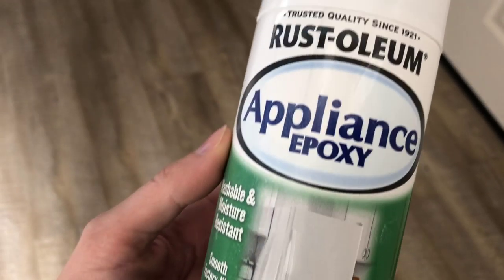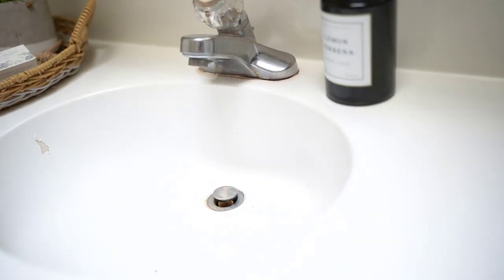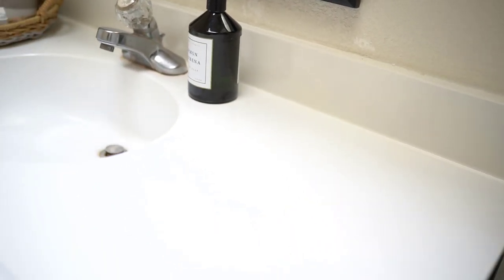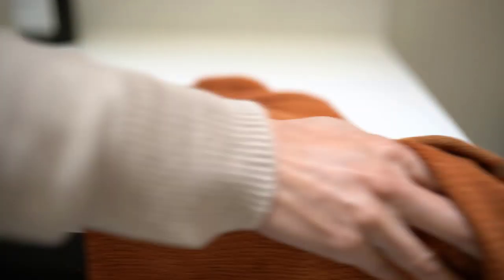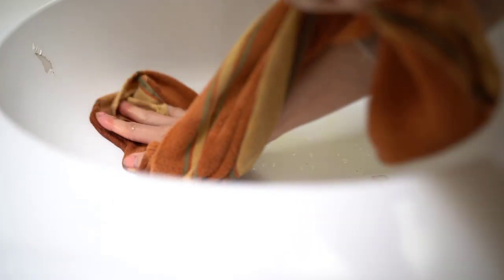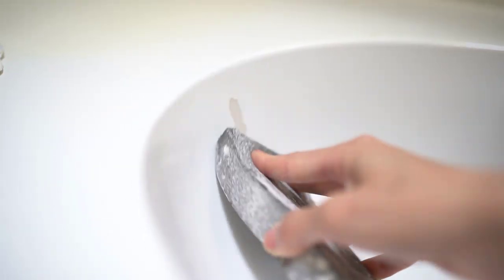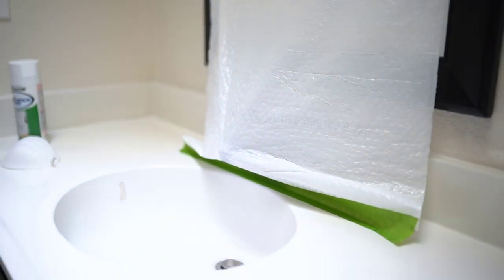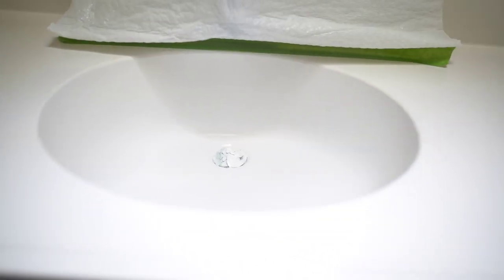Rustoleum Countertop Transformation - DID IT LAST? (5 MONTH UPDATE) | DIY Bathroom Makeover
Did I pique your interest on the Rustoleum Countertop Transformation? Welcome back to the UPDATE of my DIY Bathroom Makeover Series! In this video, I am sharing a Rustoleum Countertop Transformation UPDATE!

In the first video I showed you how I transformed the bathroom countertop using the Rustoleum Appliance Epoxy Spray! For $7 this was an AMAZING transformation! Now I am going to share an UPDATE and how it has been holding up!

If you'd like to see the $100 DIY Bathroom Makeover series, I have linked all of those videos below!

 We're just getting started on DIY'S and projects! I (again) have shared the steps below and included some tips and tricks I learned along the way. I hope this update helps you and give some insight to how it has held up for us, it's amazing what a $7 can of Epoxy Spray can do!

1.Clean countertops with a surface cleaner and a towel. (I used Mrs. Meyers)

2. Sand the countertop, you want to rough it up so the spray has something to adhere to. I used 100 grit sandpaper.

3.Using a damp cloth wipe off dust. Then go over again with a microfiber towel or cheesecloth to remove any dust or particles left behind. I did this twice just to be sure everything was cleaned off!

4. Turn on any vents / a house fan/ and open windows! This spray is strong! I HIGHLY recommend using a mask while spraying!

5. Mask off walls/cabinet/toilet/faucet etc. The overspray is thick! I cannot recommend green FROG TAPE enough! It's a great product!

6. Spray 1st coat, if puddles or drips happen just wipe off quickly with a clean cloth and respray. Let the first coat dry for 15 minutes.

7. Spray 2nd coat. Allow drying for 3-4 hours. I removed masking tape/plastic after 3. I didn't use sink/water or set anything on counters for close to 48 hours just to be safe though :)

8. Enjoy your new countertops! I clean mine regularly with surface cleaner :)

Frog Tape